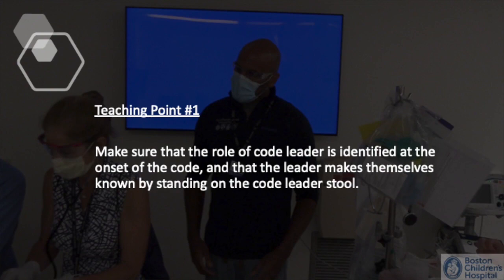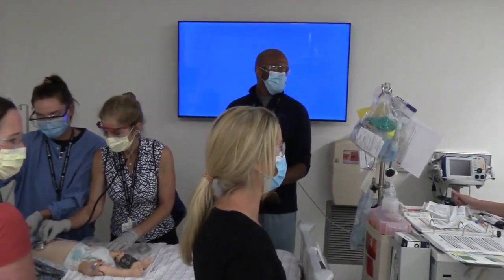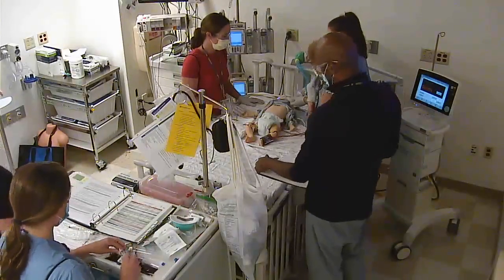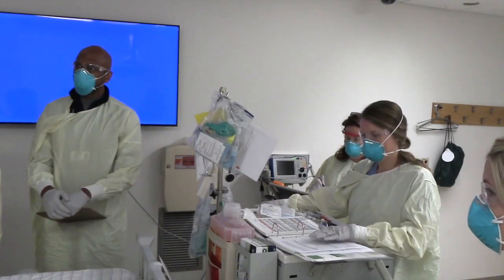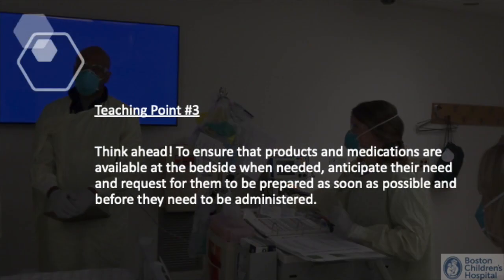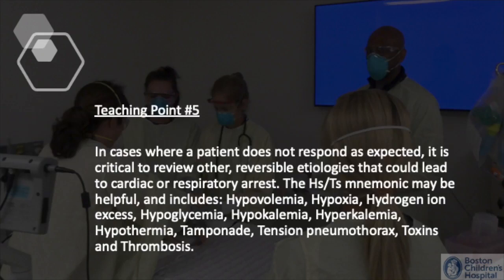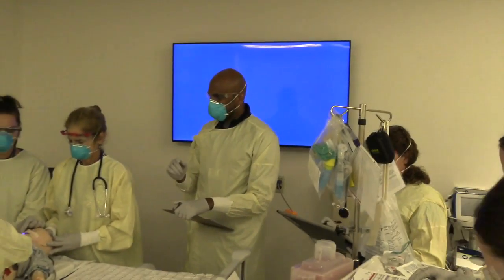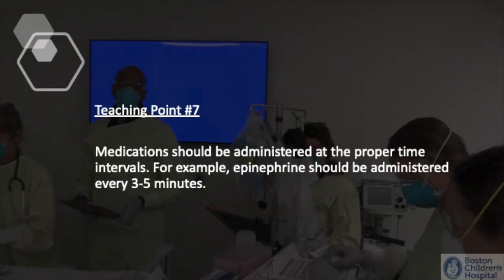Pediatric Advanced Life Support in a Neonatal Context